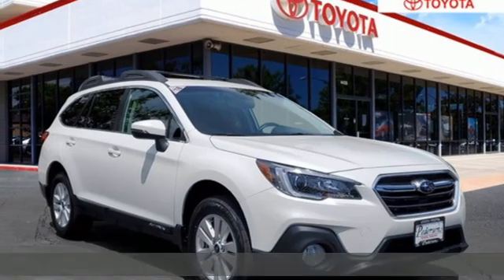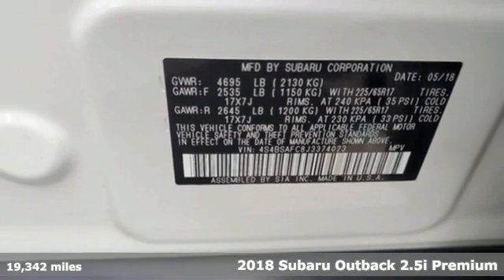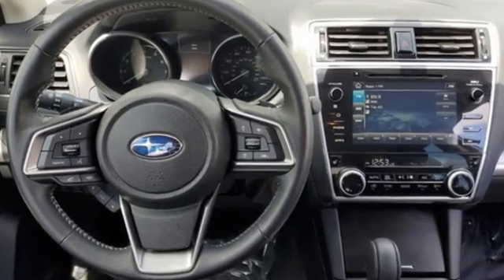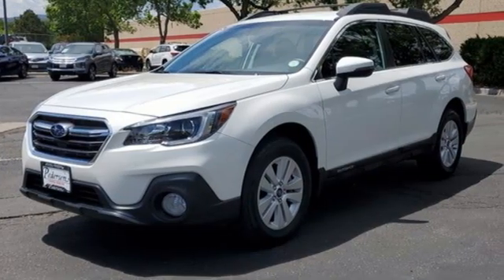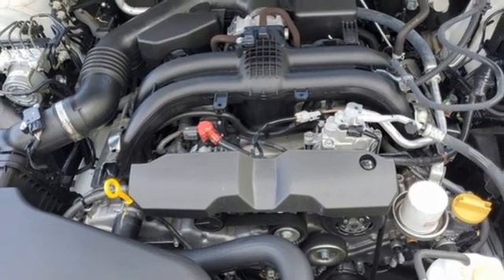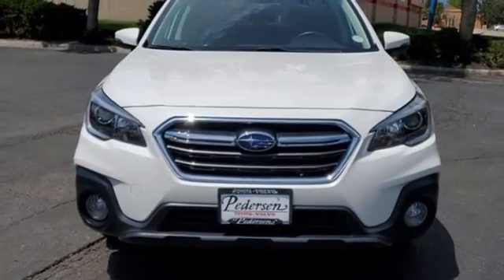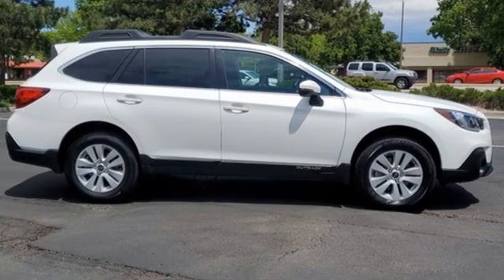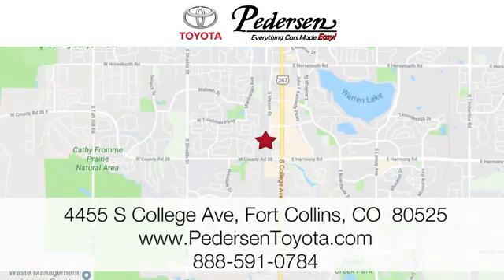Used 2018 Subaru Outback Fort Collins Loveland, CO M45240A - SOLD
Year: 2018
Make: Subaru
Model: Outback
Trim: Premium
Engine: 4 2.5 L
Transmission: Variable
Color: Crystal White Pearl
Interior: Slate Black
Mileage: 19342
Stock #: M45240A
VIN: 4S4BSAFC8J3374023
EVERYTHING CARS MADE EASY, Pedersen Toyota has been family owned and operated serving Northern Colorado for more than 50 years, with over 1300 Google reviews with a score of 4.6, come see why people choose us.Vehicle has hail

Address:
4455 S. College Ave